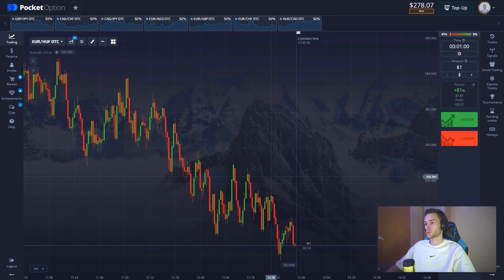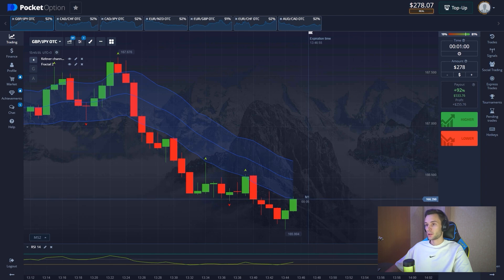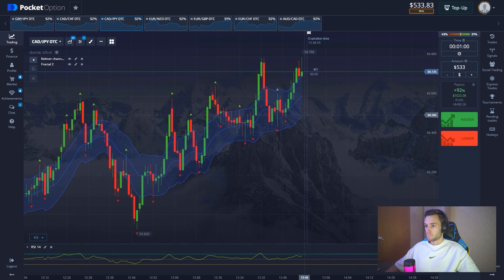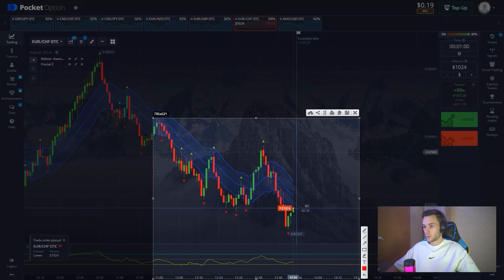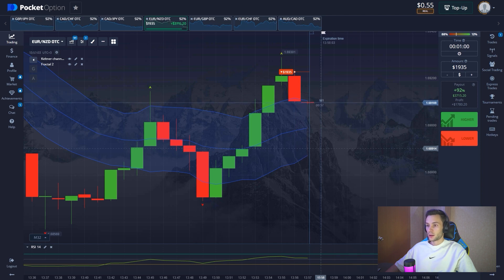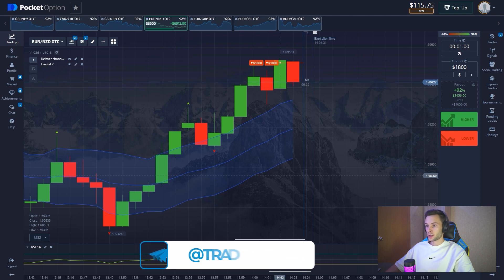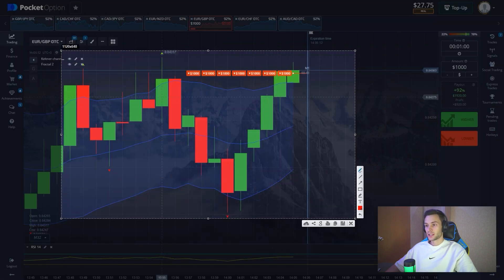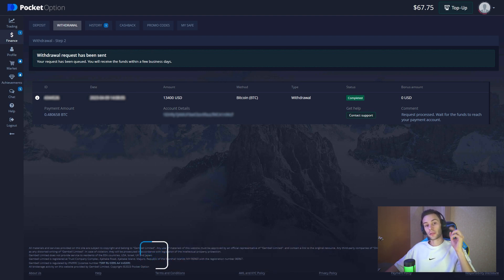This Strategy That Made Me $1.1 Million In 10 Months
Ever wondered how trading experts make their millions? In this video, I pull back the curtain and reveal the exact trading strategy that skyrocketed my earnings to a whopping $1.3 million in just 12 months! 📈✨ If you're passionate about trading and looking to elevate your game, this is a MUST-WATCH. Dive deep into the techniques, decision-making processes, and tools that played a pivotal role in my success.🔥🧠

📌 Key Takeaways:

Detailed breakdown of the million-dollar strategy 📊🔍
Live trading sessions showcasing the strategy in action 🎥💹
Tips and tricks for maximizing profits and minimizing risks 💡🛡️
My insights on market trends and how to leverage them to your advantage ⚖️🌊
Don't forget to hit that LIKE button if you find this video valuable, and SUBSCRIBE for more trading insights, strategies, and secrets that can help you crush it in the trading world! 🌍🏆

💎 New Personal POCKET OPTION Bonus Code:
yvkJVKgq

Drop your questions, experiences, and suggestions in the comments below! Let's create a community where traders can learn, share, and grow together! 🤝💬